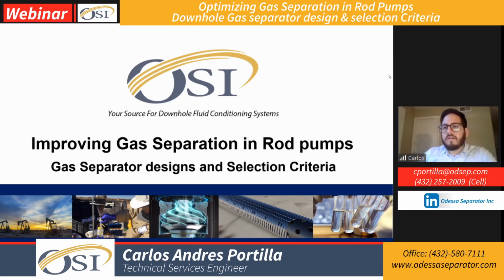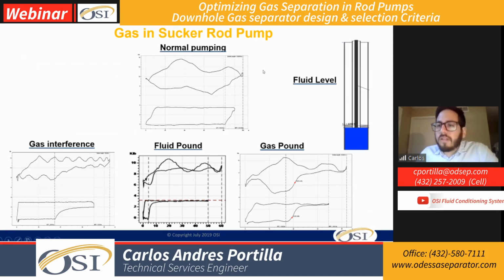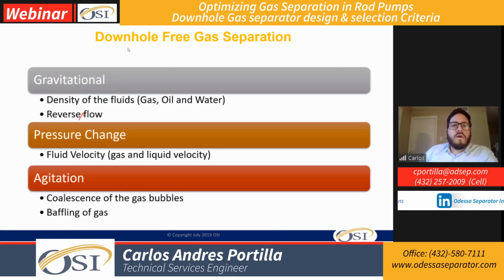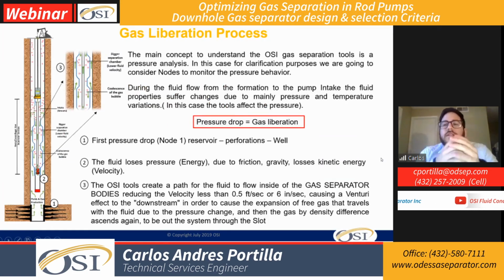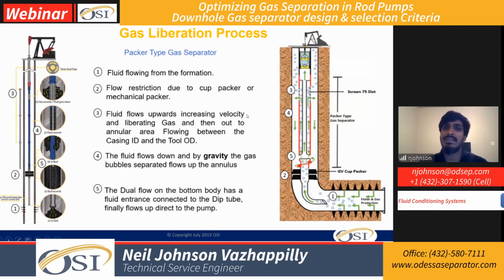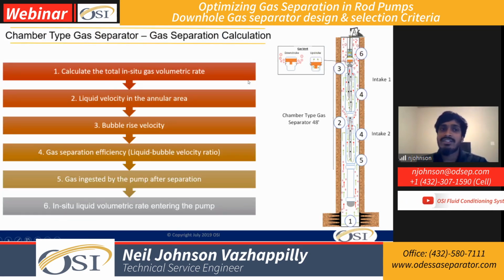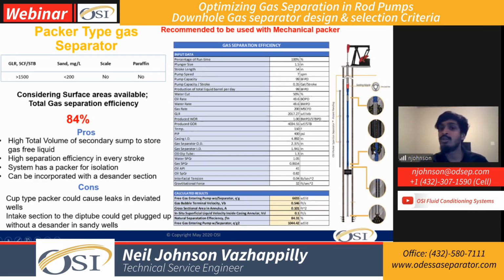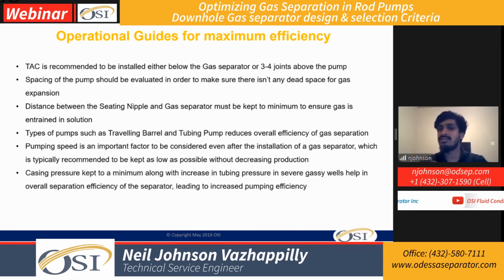Optimizing Gas Separation in Rod Pumps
Downhole Gas separator design & selection Criteria.